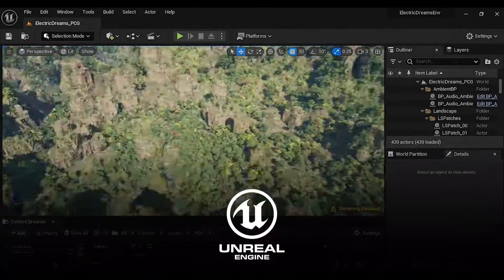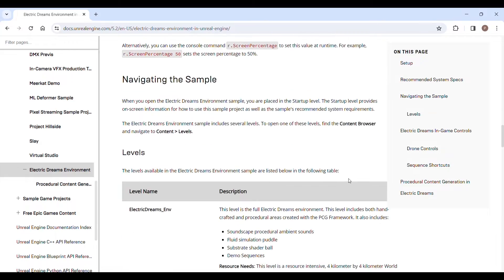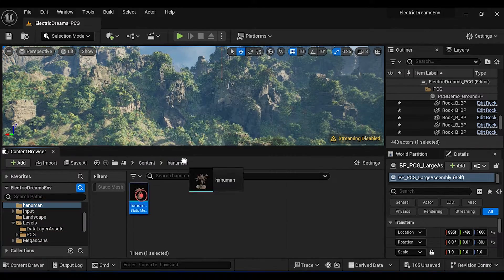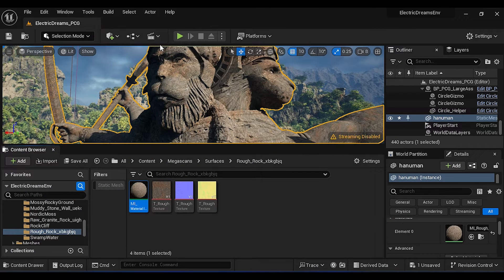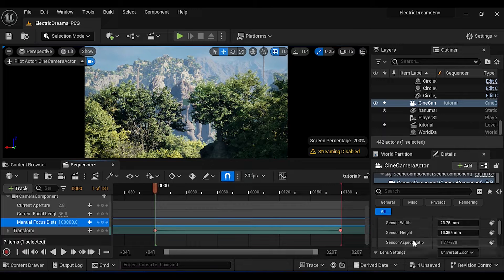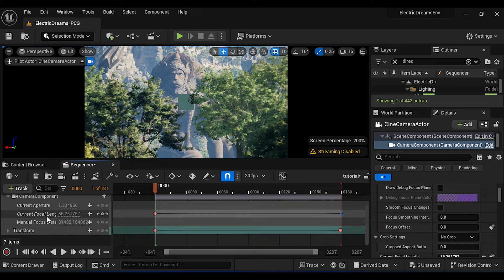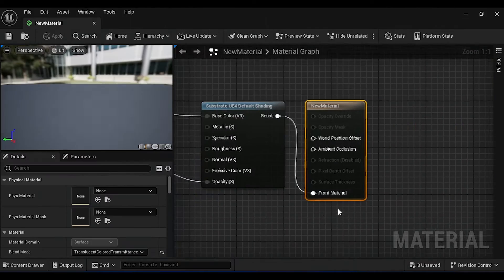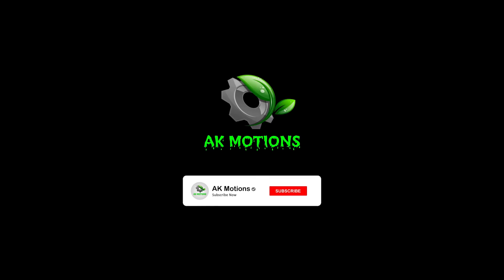Hanuman Intro Scene Spoof | Unreal Engine PCG Tutorial | Electric Dreams | Hanuman 3D Environment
Here is complete tutorial on PCG Electric Dreams pack unrealengine5.3 in this tutorial we are going to create hanuman scene in unreal engine using

Credits CGTrader

Time Stamp :
0:00 : Intro and Hanuman Scene Recreation
0:56 : Downloading all assets and electric dreams intro
1:30 : Getting started with electric dreams and PCG
2:51 : Adding 3D Model and texturing
4:15 : Camera Animation in Unreal Engine
4:50 : Foliage disappearing problem fix
5:47 : Adjusting Lightning
6:10 : Camera animations and closer angle shots
8:16 : Changing light direction
8:25 : Creating fog and high quality rendering in unreal engine

Hanuman movie intro scene , hanuman scenes , hanuman entry scene , hanuman best movie , hanuman vfx and cgi , hanuman low budget best vfx better than adipurudh , Hanuman movie review

Watch Full step by step Tutorial of unrealengine which includes camera animation , creating 3d environment, lighting setup , rendering watch here